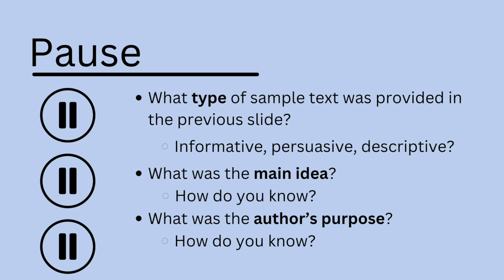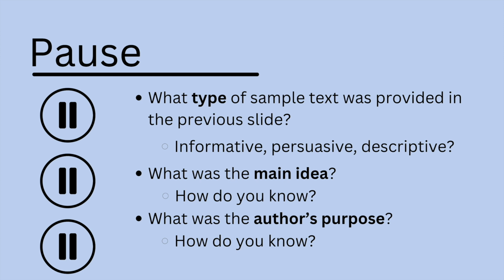The EASIEST way to answer Main Idea and Author's Purpose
There is no better way to answer author's purpose questions than understanding what style of text is provided to the reader. In this video, I explain the difference between main idea and reveal the common types of texts provided in state exams.

My rate is flexible, I make it work to work with you!